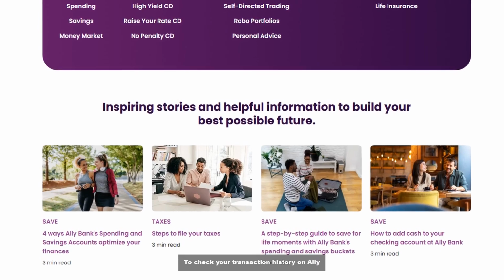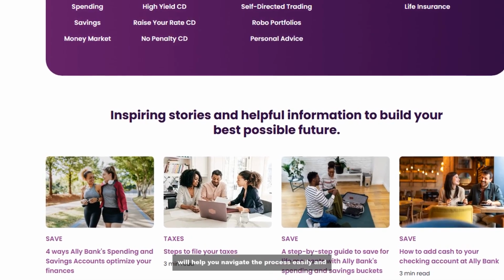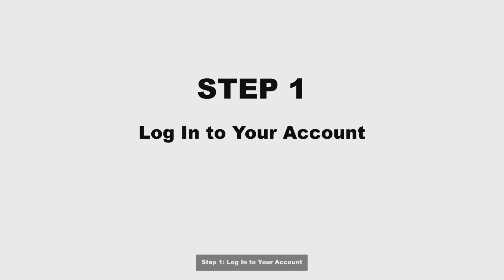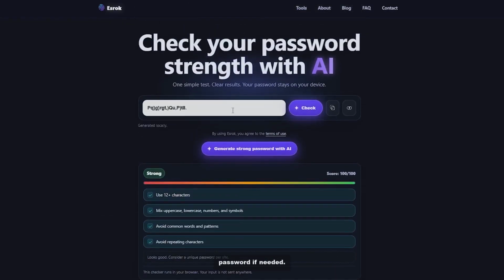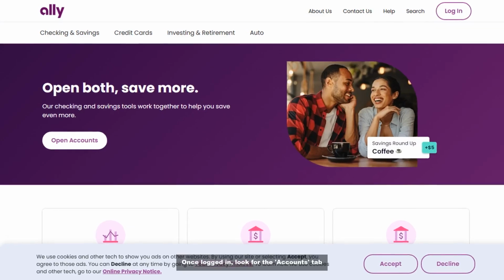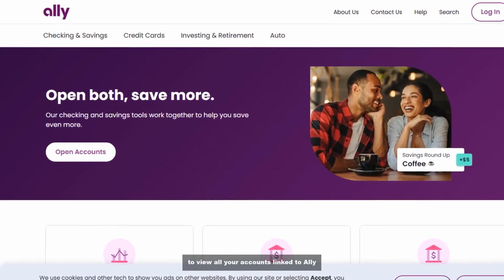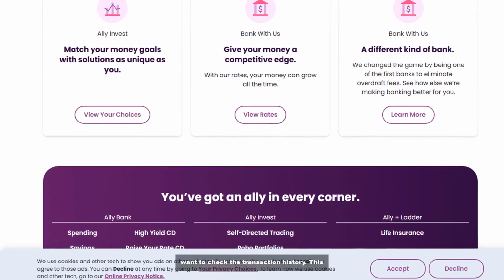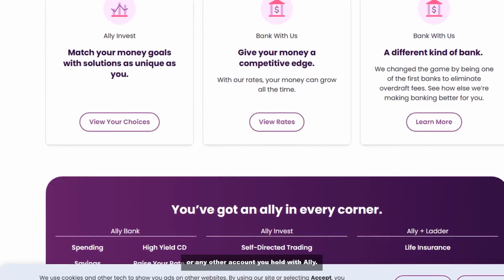How To Check Transaction History On Ally Bank 2026 (COMPLETE GUIDE)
In this video, we will show you how to check transaction history on Ally Bank in 2026 with our complete guide. Whether you're looking to track your spending or review past transactions, we've got you covered.